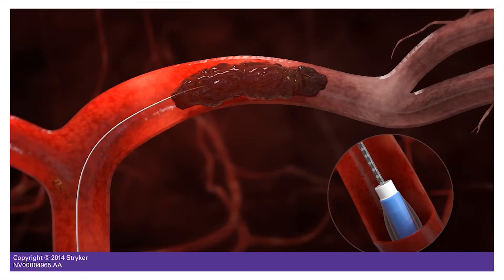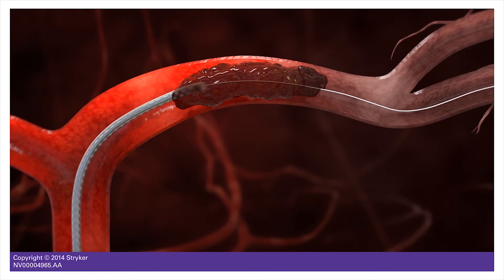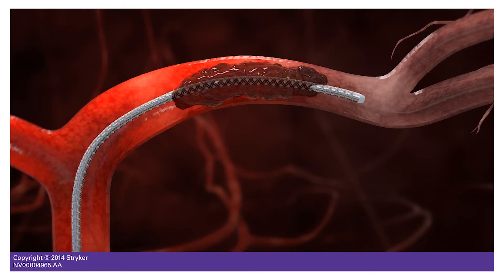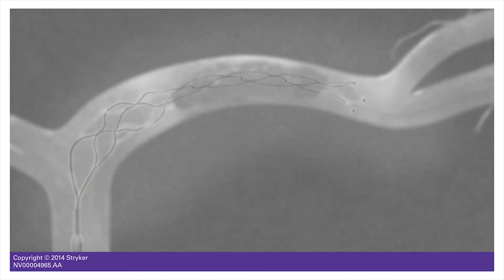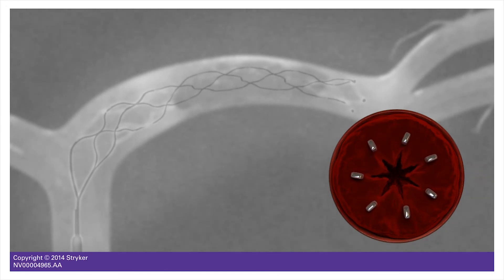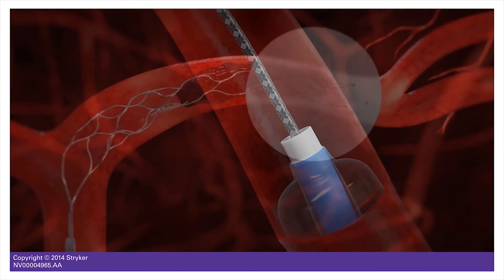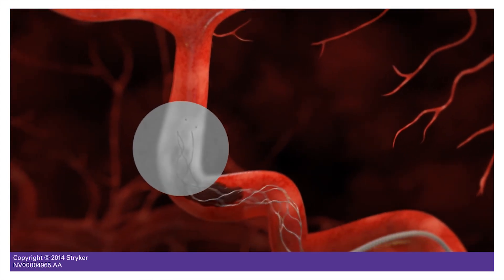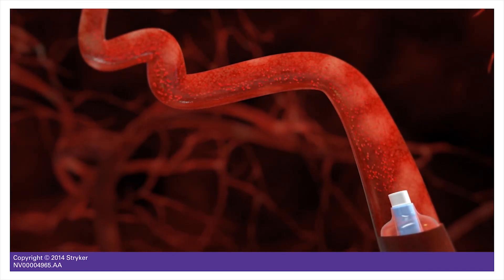Life-Restoring Stroke Treatment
Dr. Vishal Jani, MBBS talks about a new stroke treatment called thrombectomy.

A new treatment called “Thrombectomy” is a game-changer in treatment of stroke. A few years back, we did not have any treatment. Now we have this new device that allows us to treat stroke patients, miraculously, in 80% of the time so they can go back home and be functional.

The treatment is very simple. We travel through the artery of the groin, under extra guidance, with advanced 3D imaging, so we know where we are going. Essentially, it is like a GPS for the body. Once we decide and define the location of the clot, we thread a small tiny wire with a small plastic tube called a catheter, which travels through the artery and eventually goes where the clot is sitting inside the brain artery. Once we confirm the exact location, we’re able to travel through the clot. Once we are across the clot, we deploy a stent, which is designed to engulf the clot. After three to five minutes, we pull the stent out, which has a wire attached to it, and after that, the blood flow is restored. The procedure is 15 to 20 minutes, if done in a timely fashion.

The advantage of this procedure is, almost, 60 to 70 percent of the time these patients return to their normal, independent function.